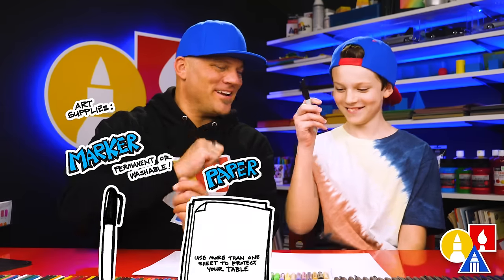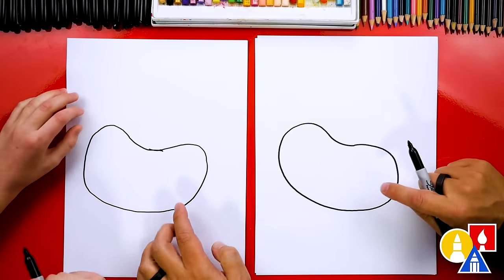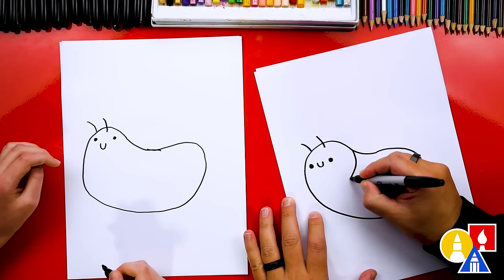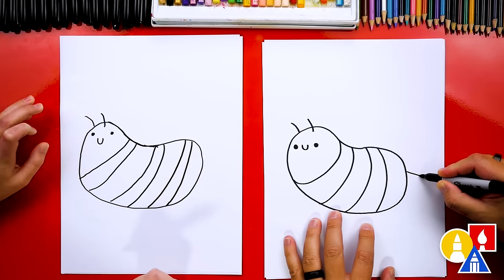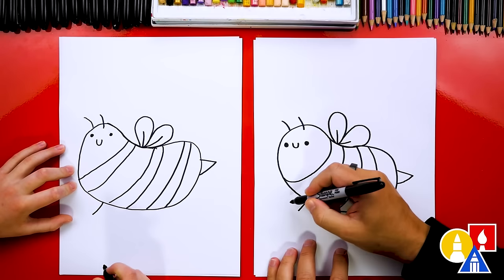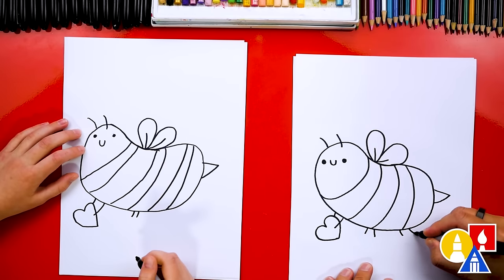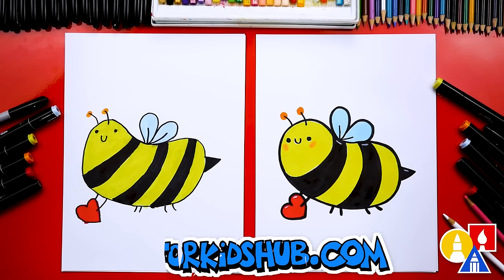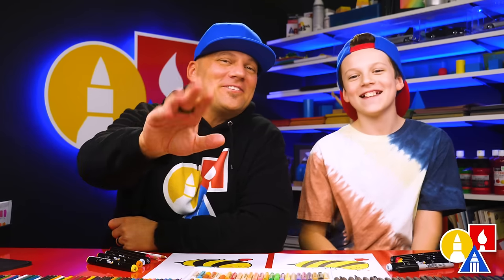How To Draw A Valentine's Bee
Today, we're learning how to draw a funny bee for Valentine's Day! This project is perfect for a cute homemade card!